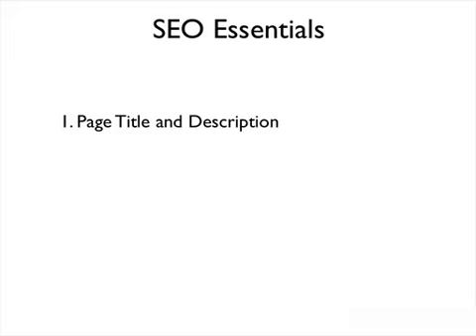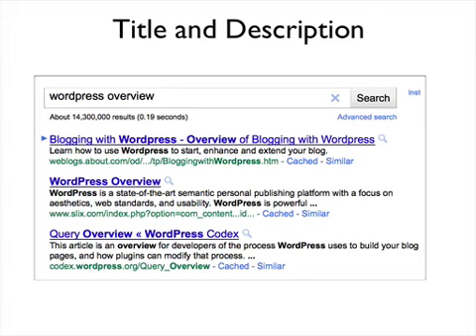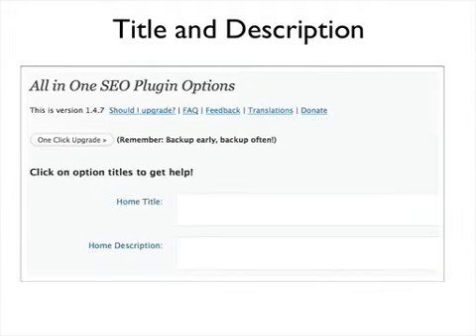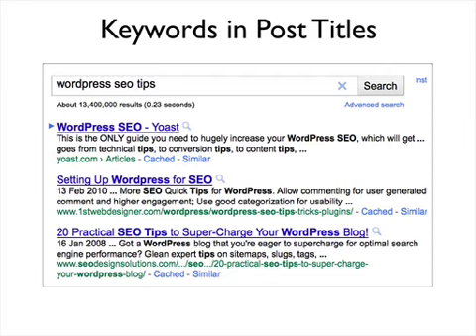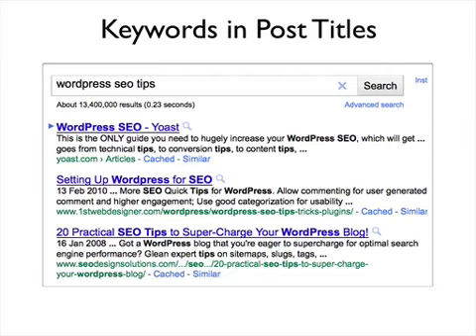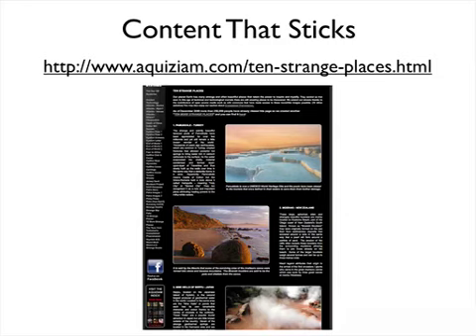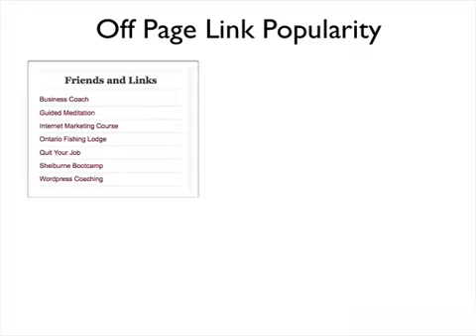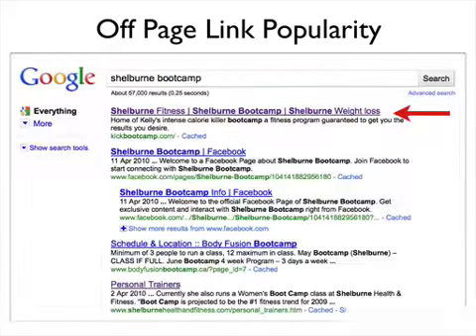WordPress SEO Overview.mp4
- Review SEO (search engine optimization) best practices in WordPress.